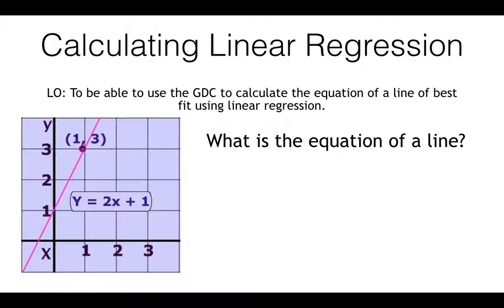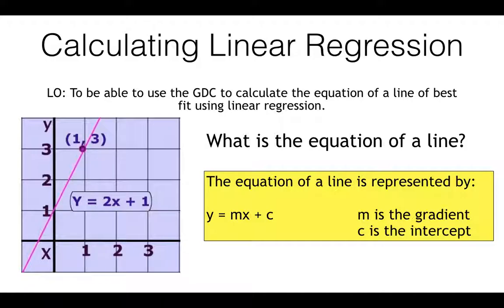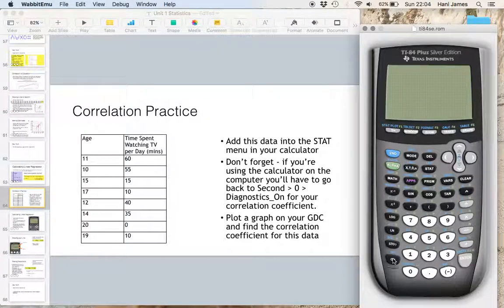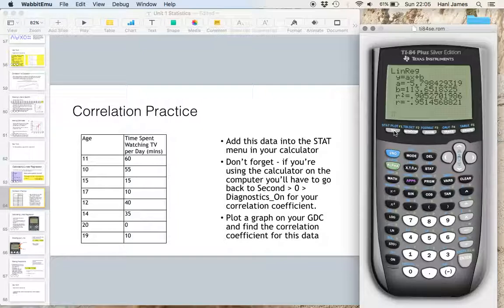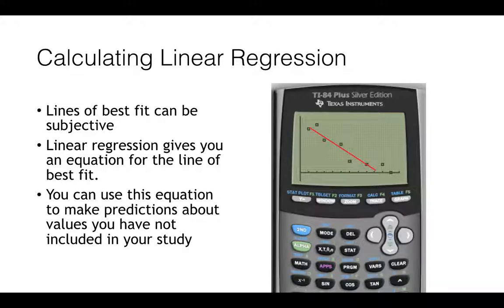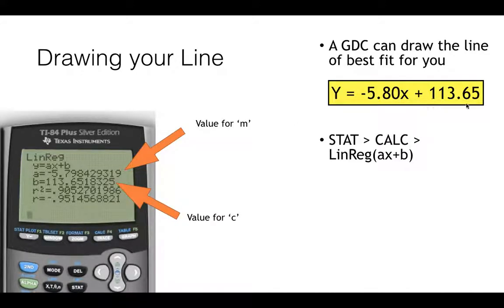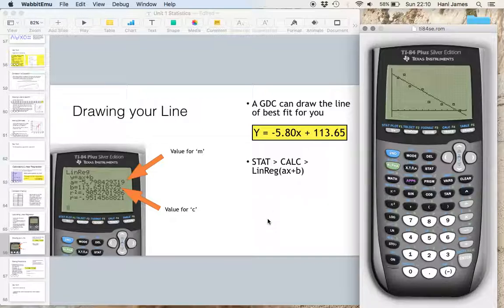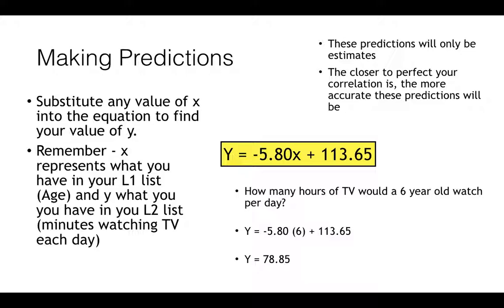STATISTICS Lesson 11 Linear Regression